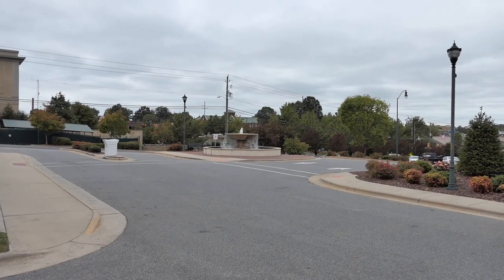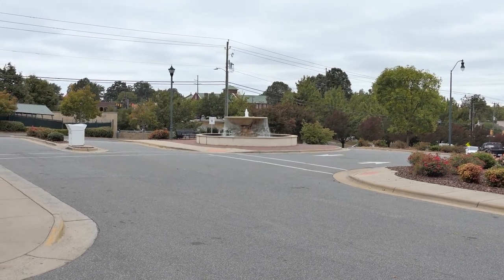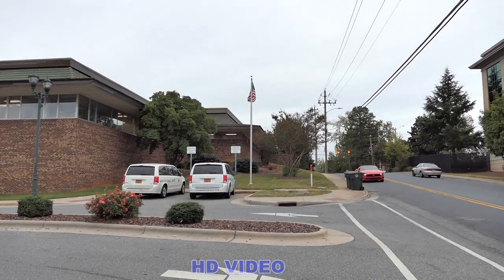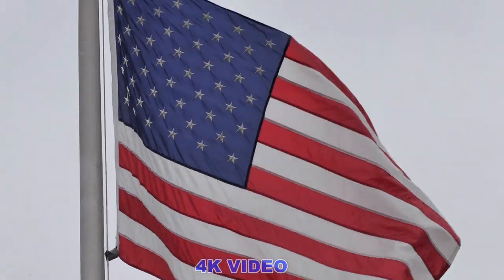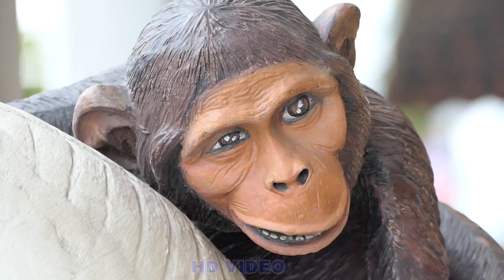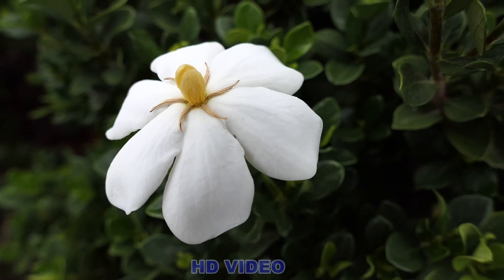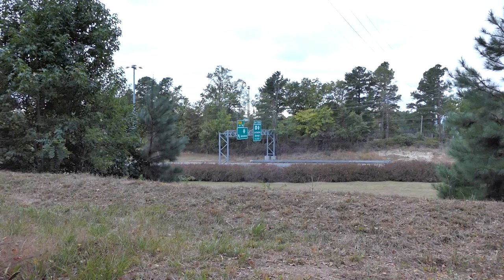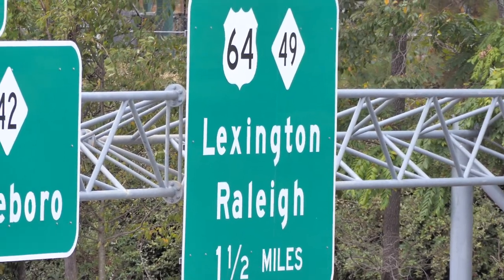FZ1000ii Real world zoom, focus, stabilization and image test.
Shooting handheld the same scene in HD and 4K from wide to max zoom,  to check out the video stabilization, focus and still image sharpness.